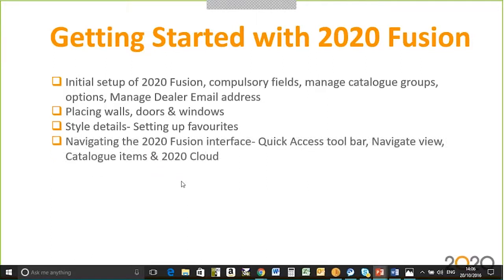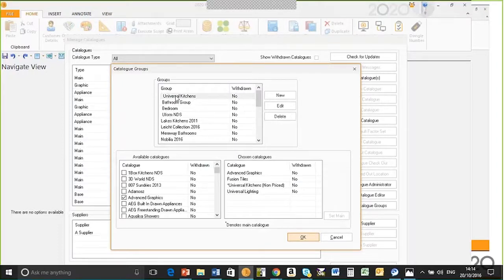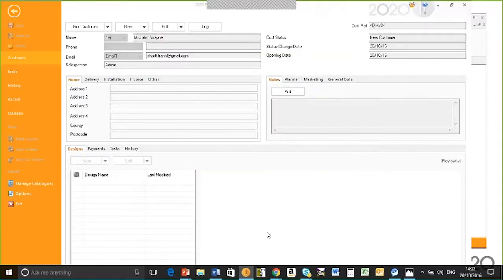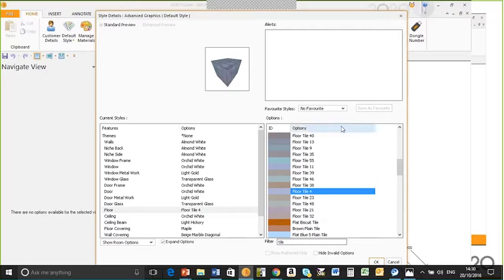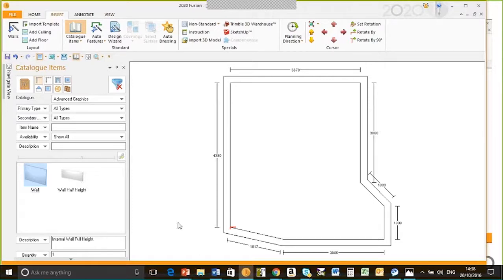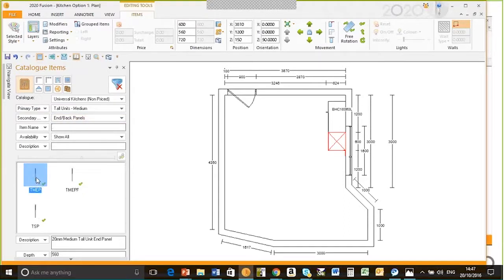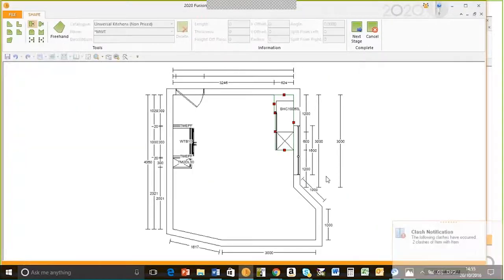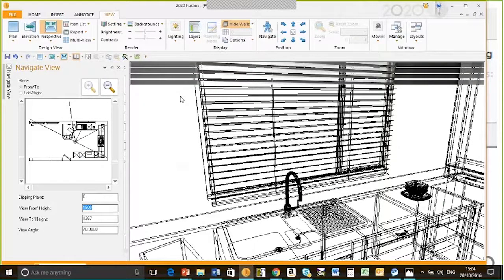2020 Fusion Webinar: Getting Started with 2020 Fusion